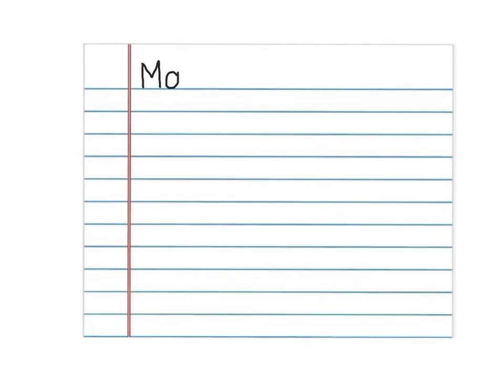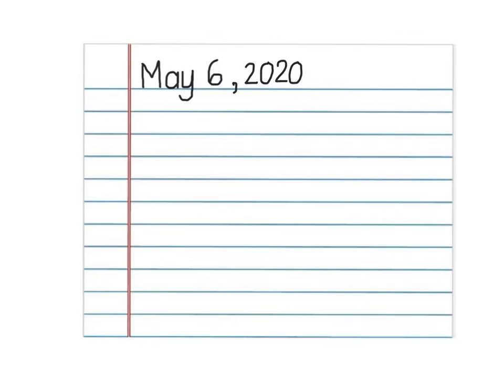Phonogram Quiz Week 5